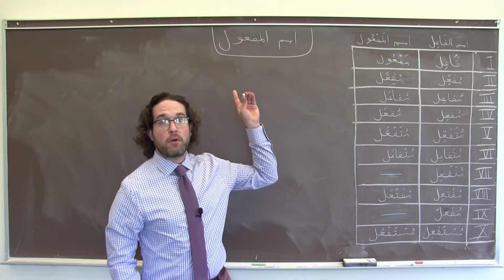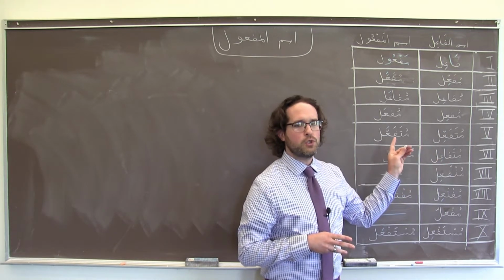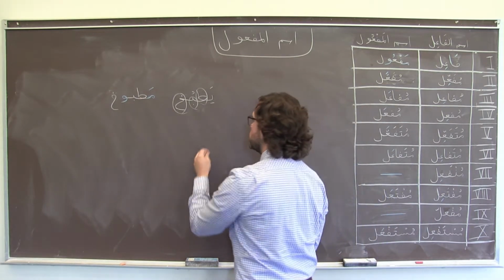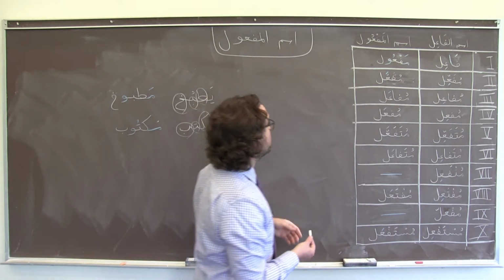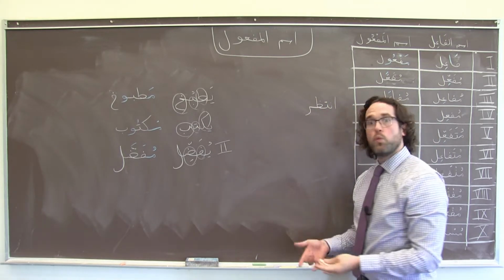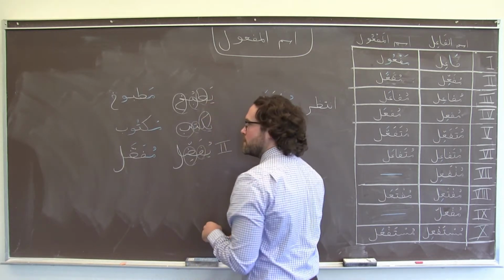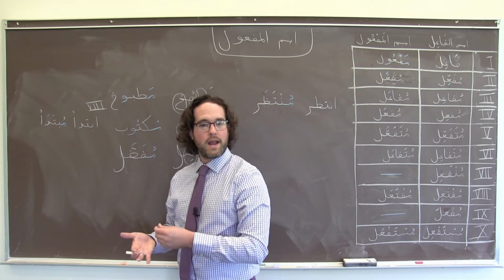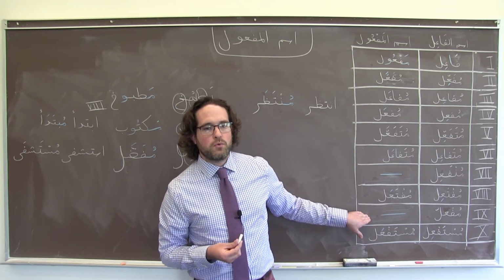Arabic Grammar: Passive Participles اسم المفعول